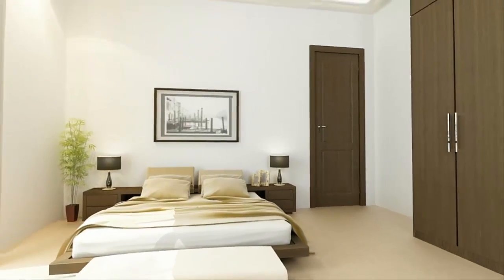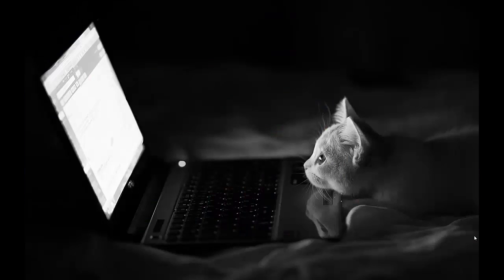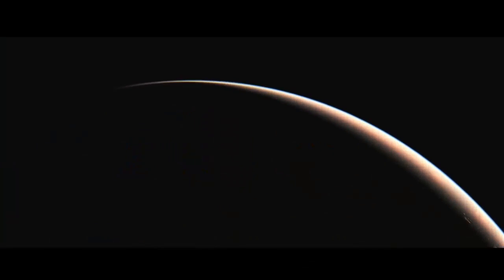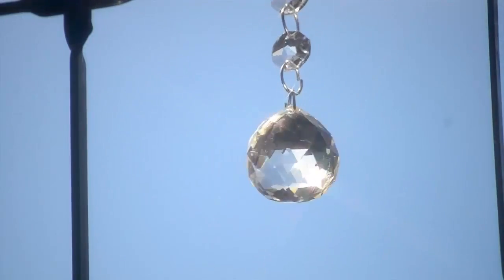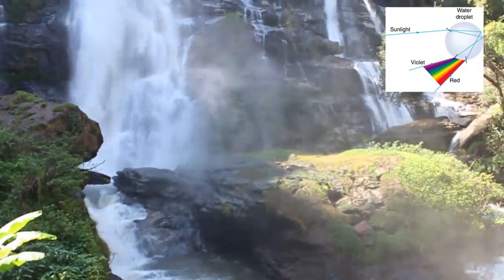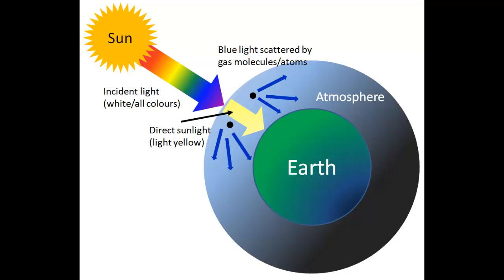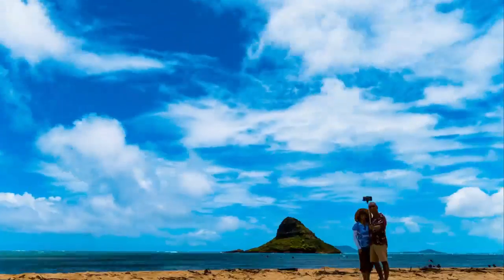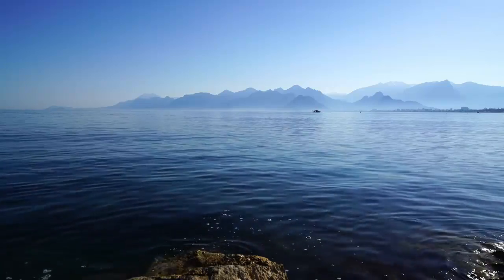Maya Lighting Basics and Fundamentals for Beginners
Hey Guys , This video provides some Insight about how Lighting works in an environment and how the Atmosphere affects the colors as per the different times in a Day .